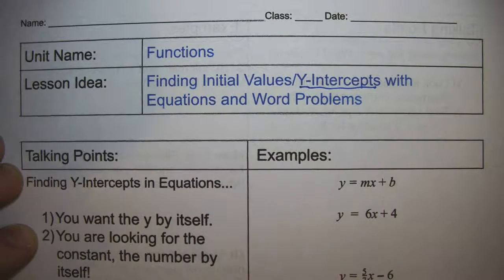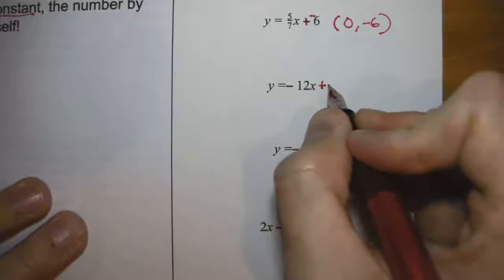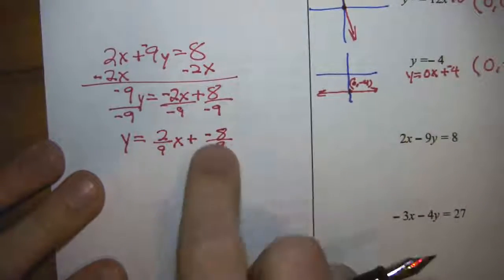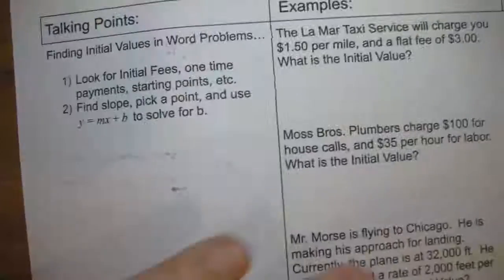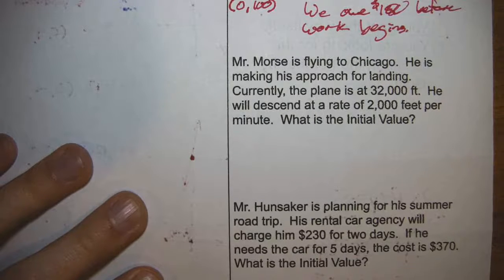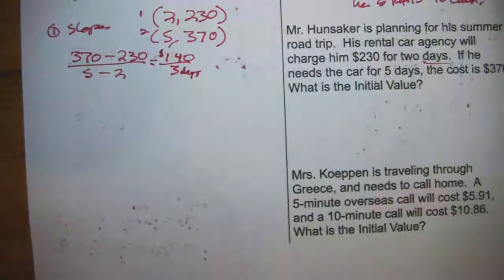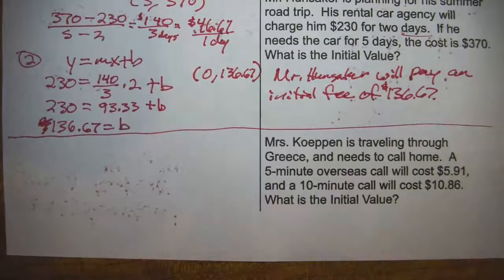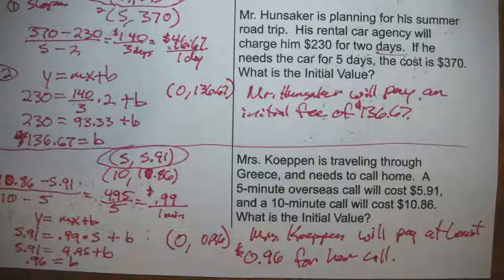Finding Initial Values/Y-Intercepts with Equations and Word Problems